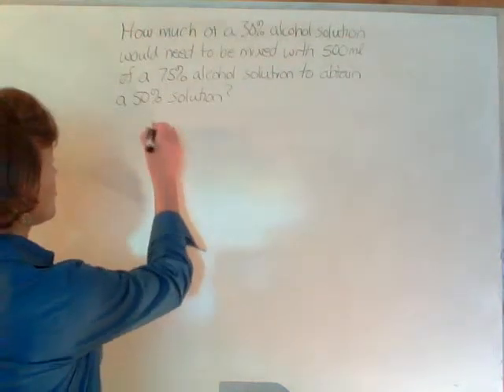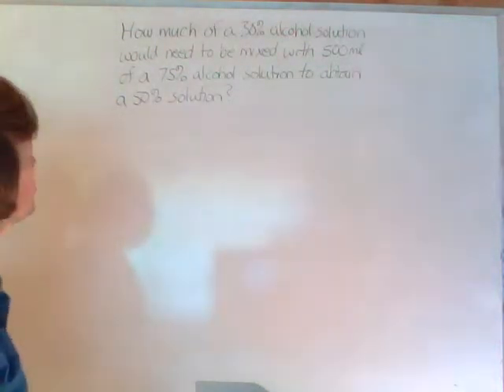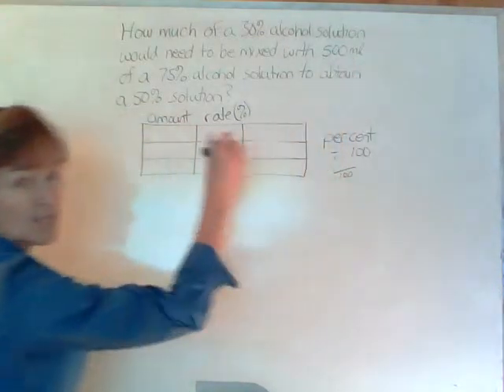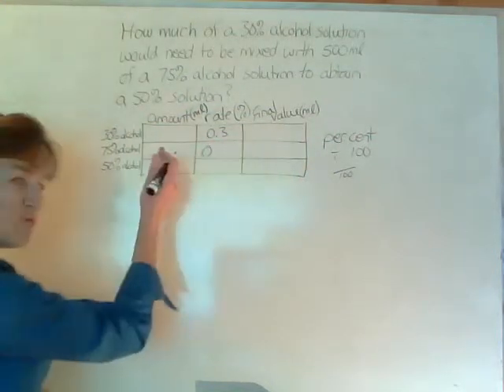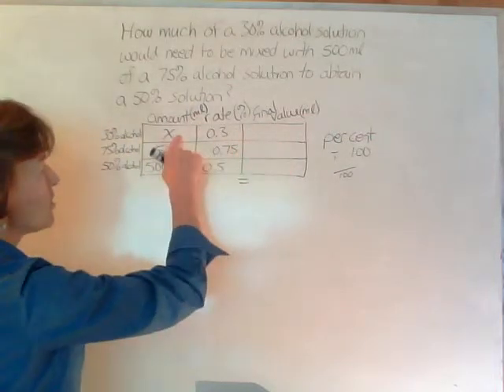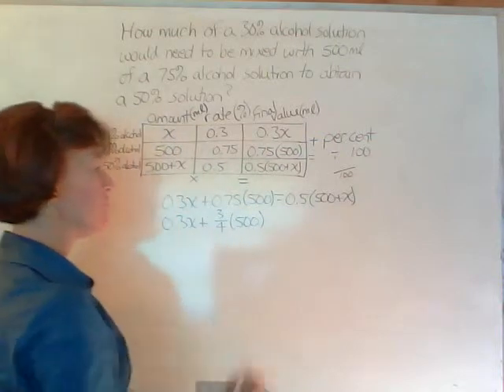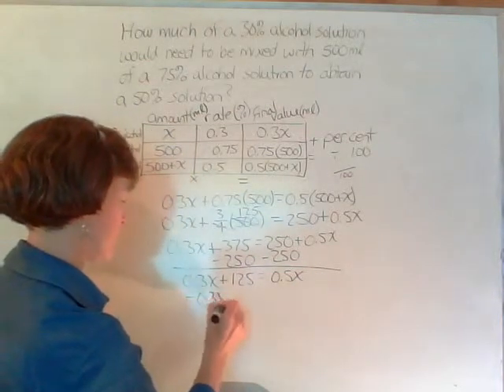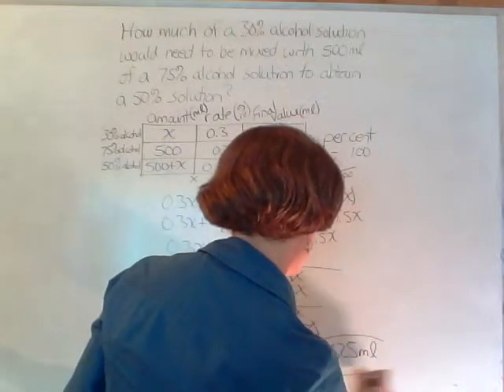mixture2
This is the second video on solving mixture word problems.  Again, I use the 'box method' to solve this problem.